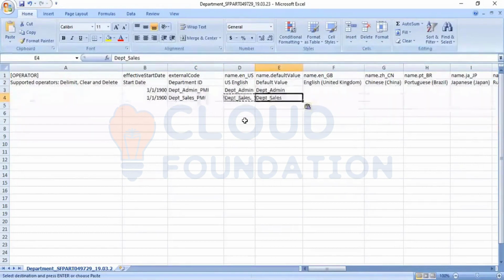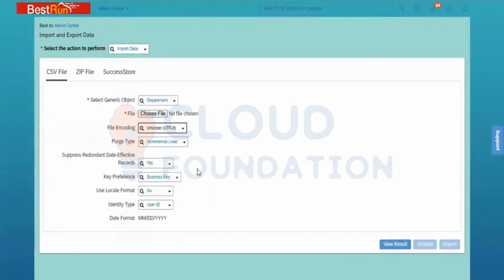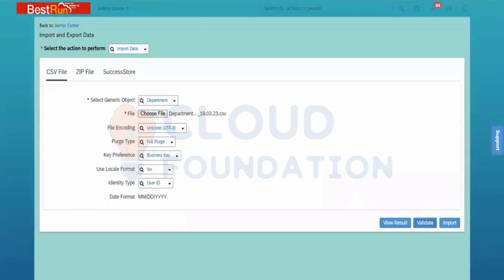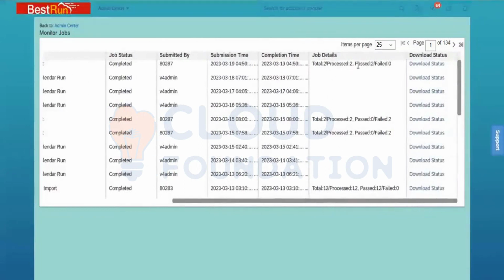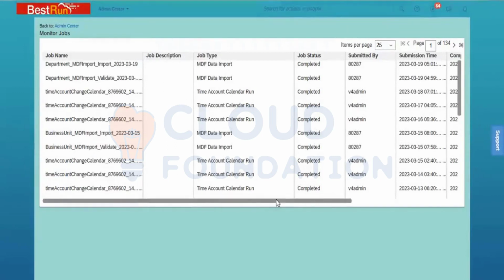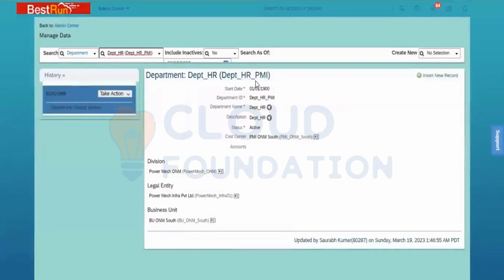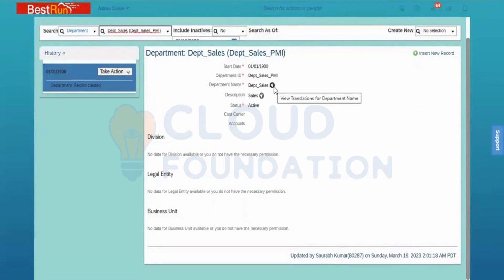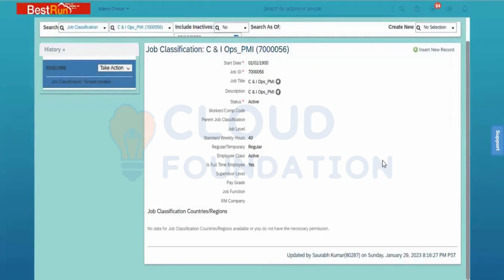XML Import Discussion and Validation | SAP SuccessFactors Certification | SAP SF | CloudFoundation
Welcome to SAP Successfactors Tutorials! In this series of videos, we will explore the features and functions of SAP's leading cloud Human Capital Management and Human Resource Management System.

Topic Covered: -
This video is about XML import discussion and validation  in Sap Successfactors

The standard header is the ID and the other is a label.
Explaining the criteria to define the object and fields in the XML for the Foundation.
Every field in the XML for Foundation will have two components: the ID and a label.
The ID is the standard code, while the label can be customized.
Addressing the start date, department code, name in English, description, and status.
The status is optional, and any department can be added.
Mentions that the recording has already been filled out earlier and discusses how the data can be copied and renamed.
Importing the data, validation, and monitoring the job in the system. in Sap Successfactors